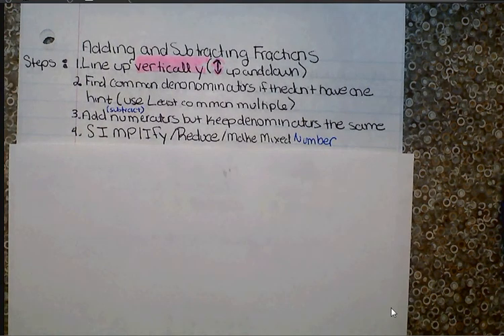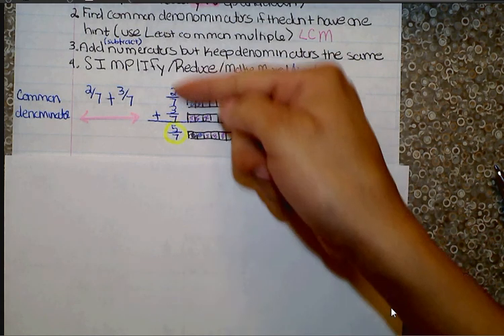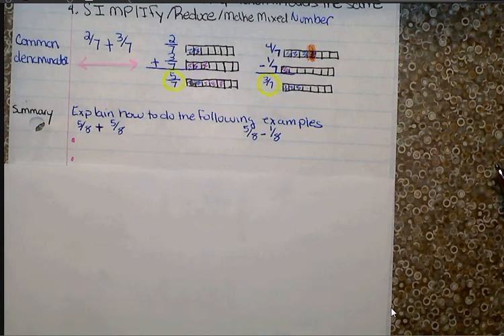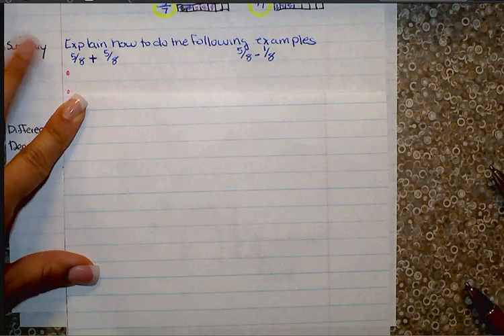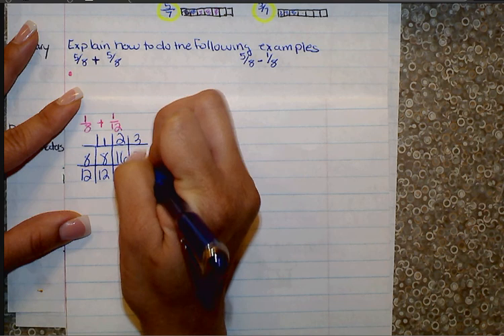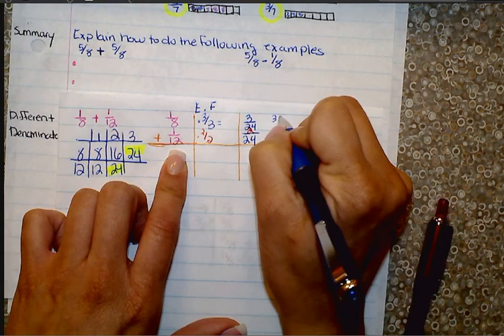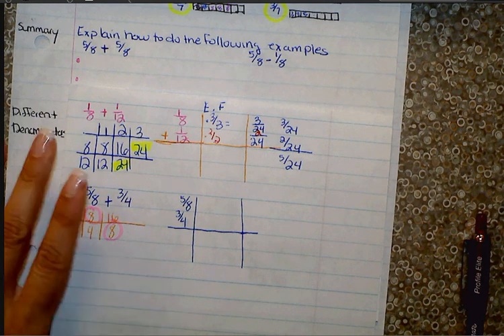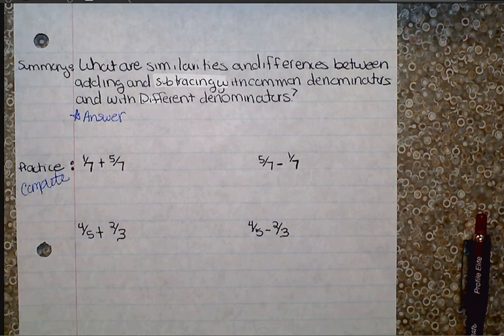Adding and Subtracting Fractions